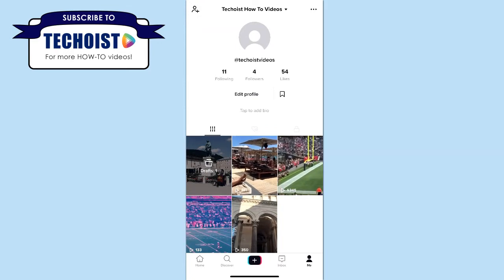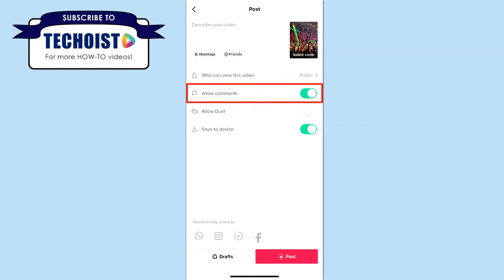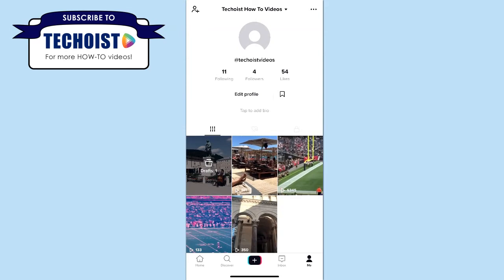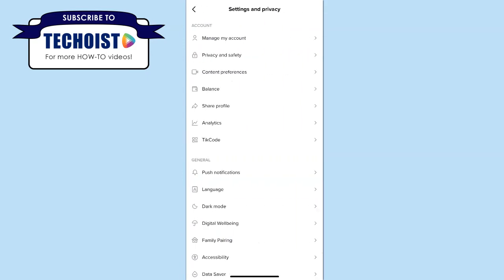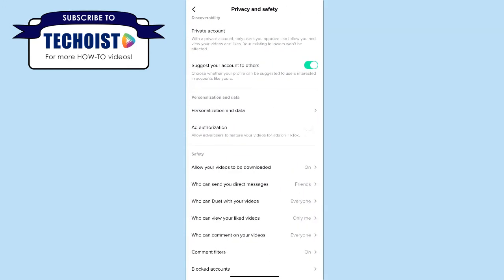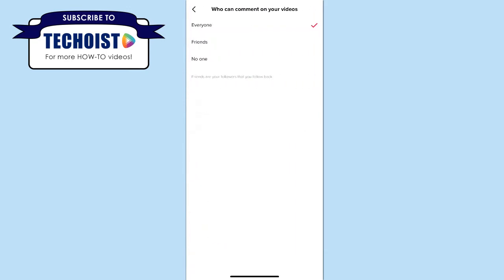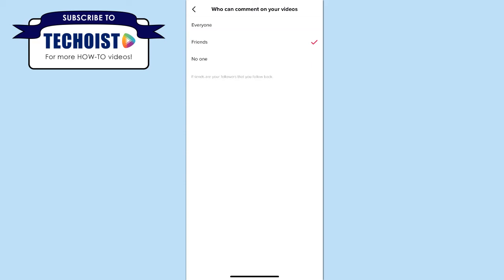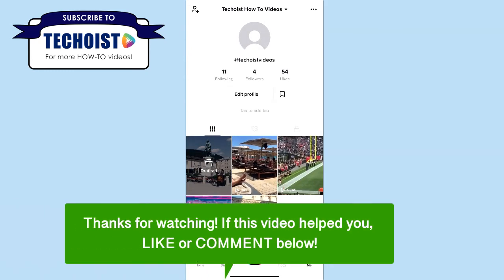How To Limit Comments On TikTok ✅